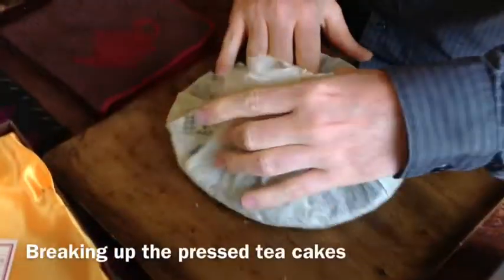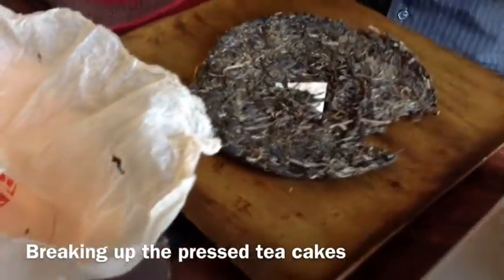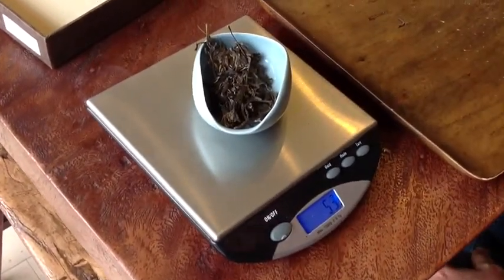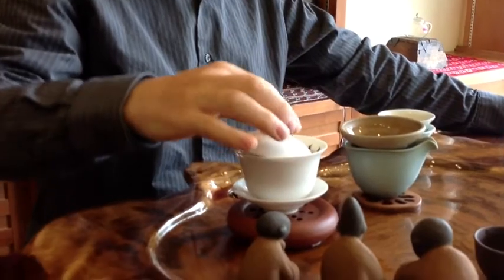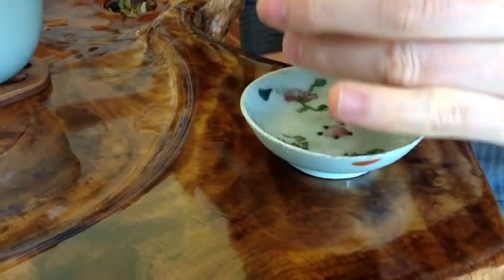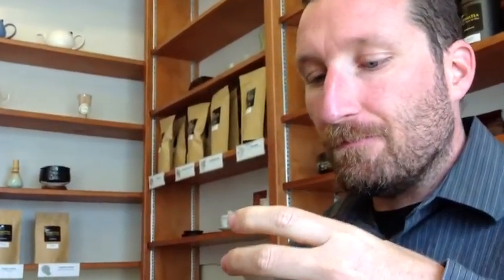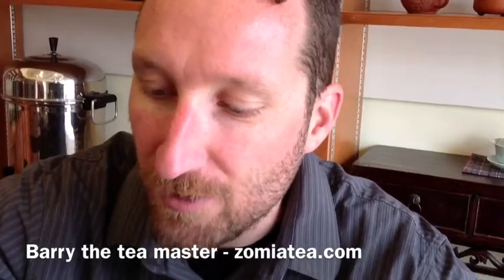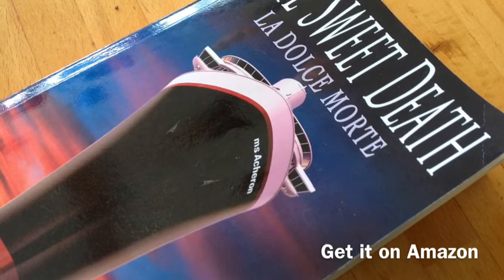Wed Morning 6 - The Tea Master, Barry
We stop in for a special tea tasting with Zomia Tea's owner and tea expert.